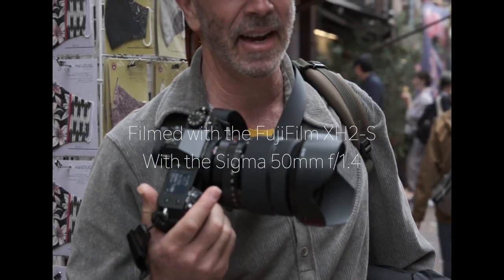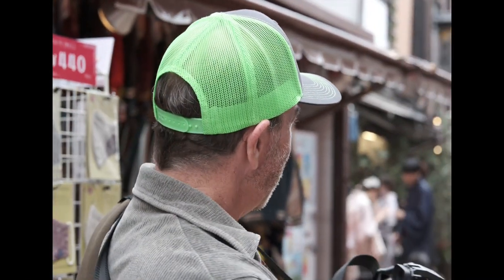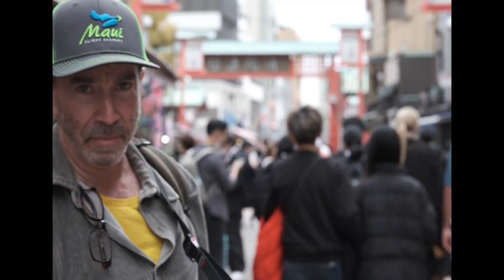Street Photography in Tokyo with 3 FujiFilm cameras XT-5 , GFX100S and X-H2S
We take the FujiFilm GFX100S the FujiFilm XT-5 and the FujiFilm XH2-S to Tokyo, Japan for some street and Maui Flying Dress Photography.
Lenses for the XT-5: Sigma 30mm f/1.4 and the Sigma 56mm f/1.4

Lenses for the GFX100S 32-64 f/4

Purchase the XT5 on Amazon
Purchase the XH2-S on Amazon
Purchase the GFX100S on Amazon

It was an amazing experience.